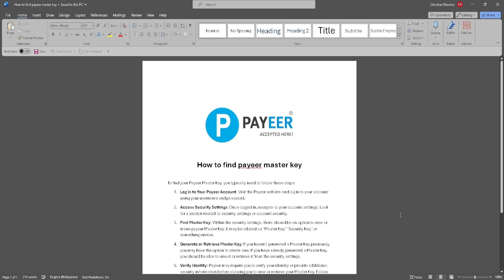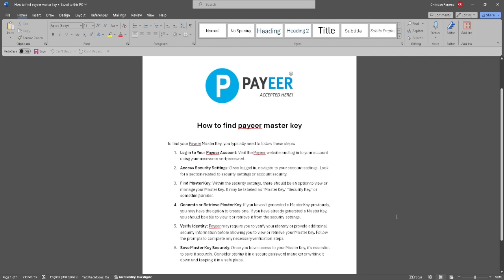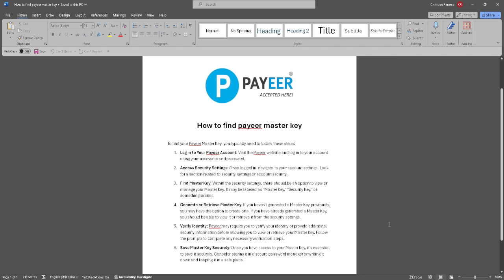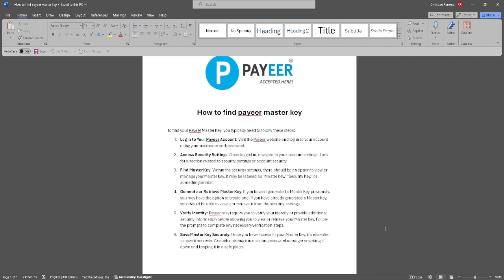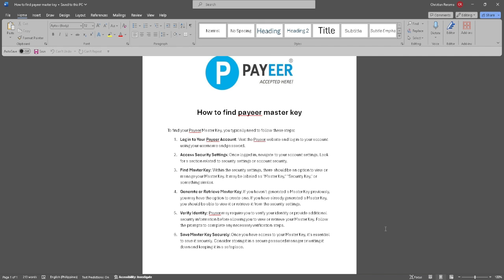How to Find Payeer Master Key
In this video I show you how you can Check Payeer Master Key. Do you wonder how you can See Payeer Master Key? I'll show you exactly how to do that.